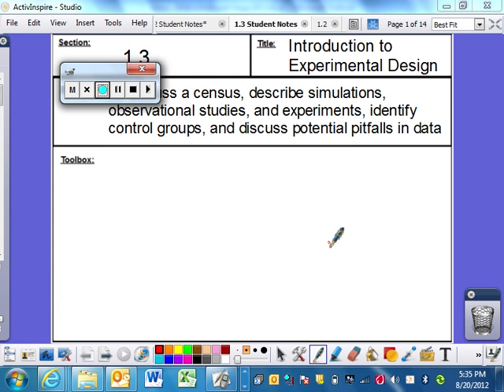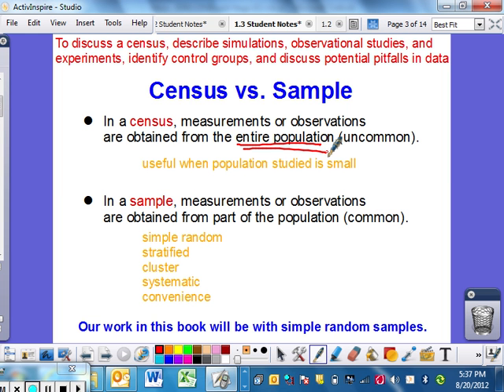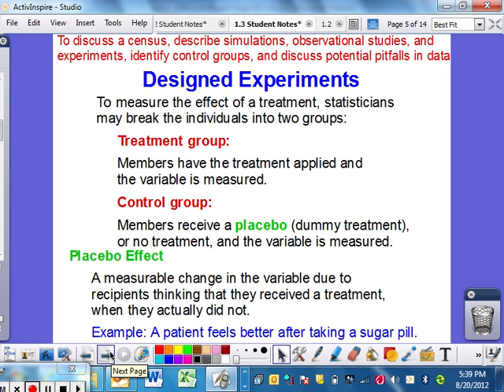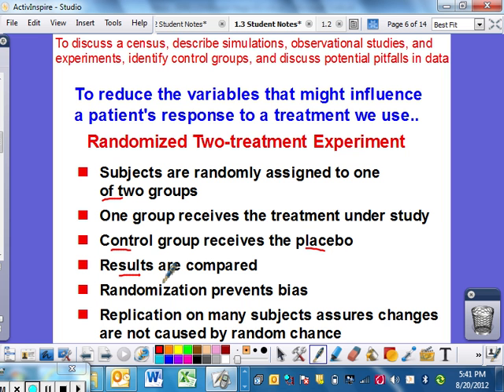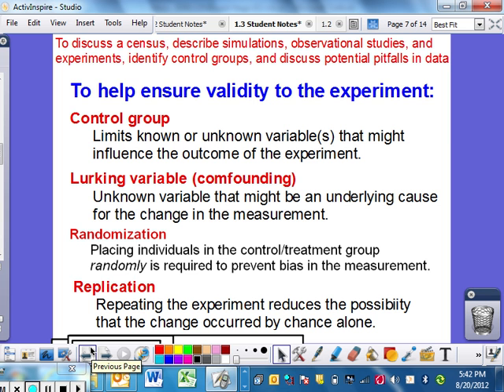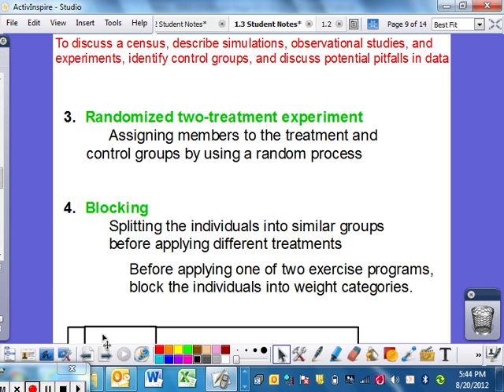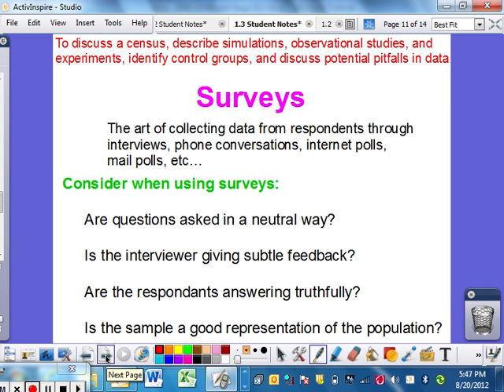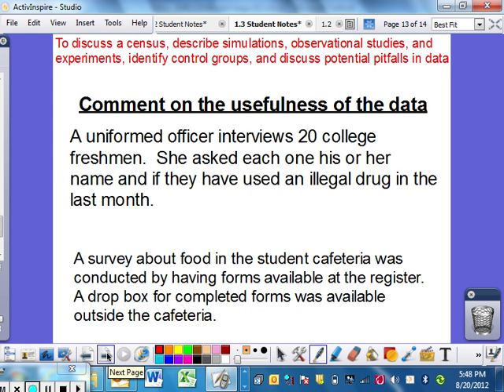1.3 Intro to Experimental Design Lecture.avi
Mr. Wilson's Dual Credit Statistics 1.3 Lecture